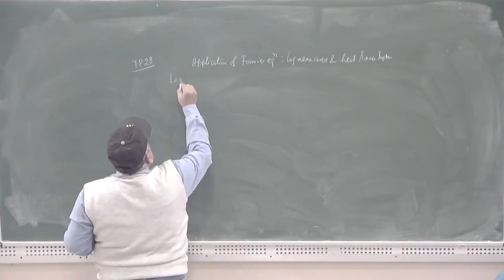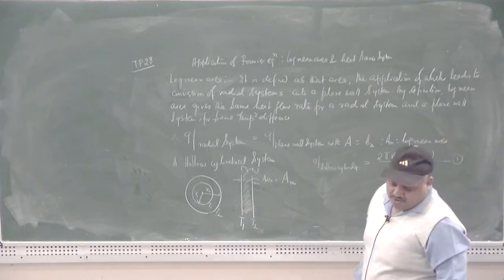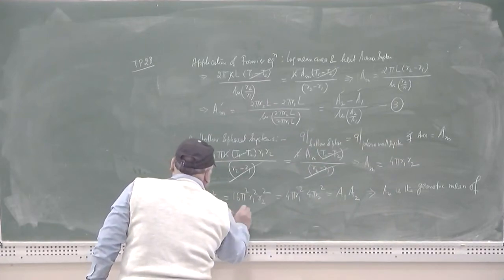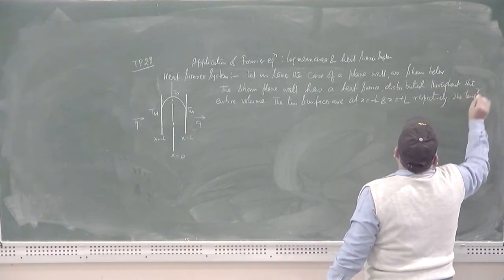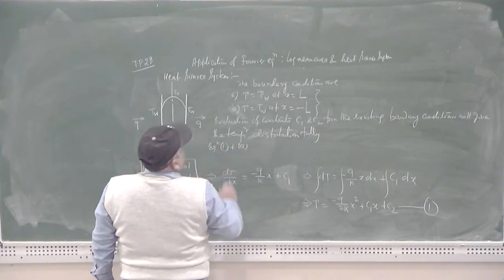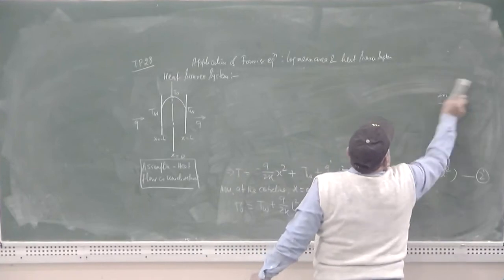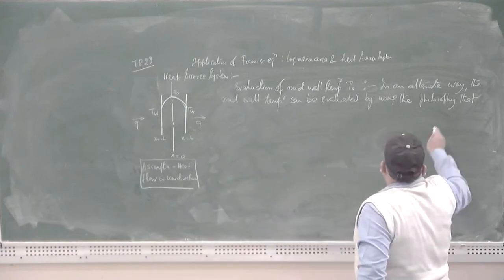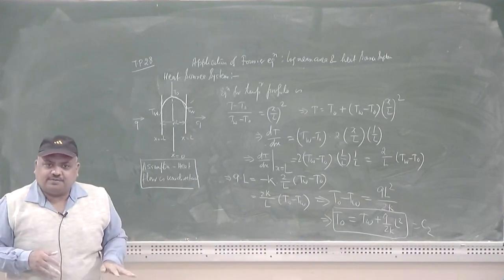TP 28 MO102